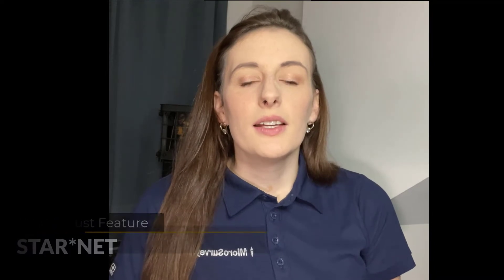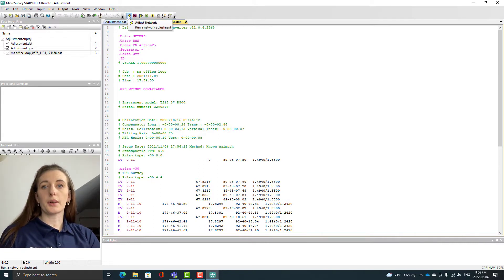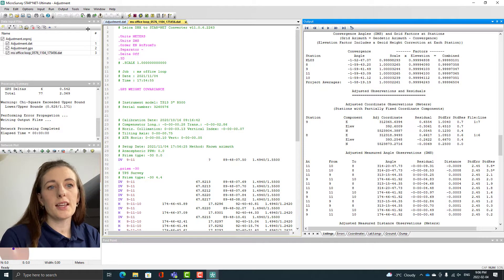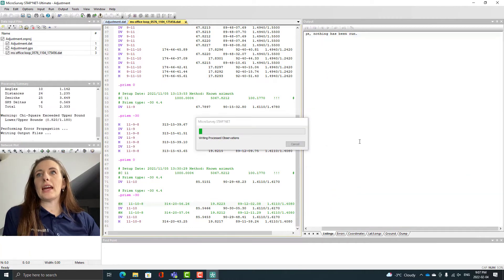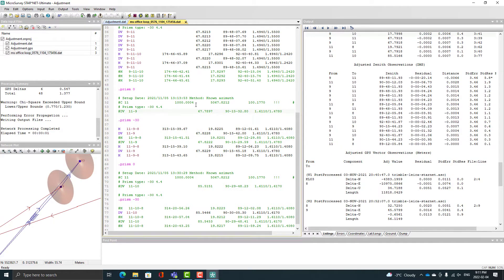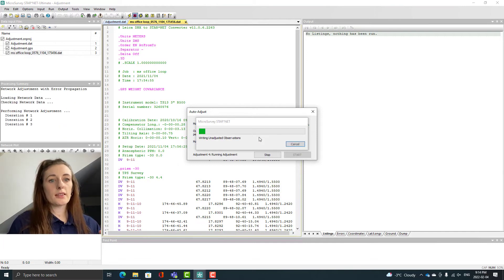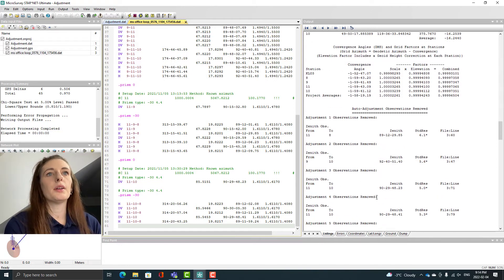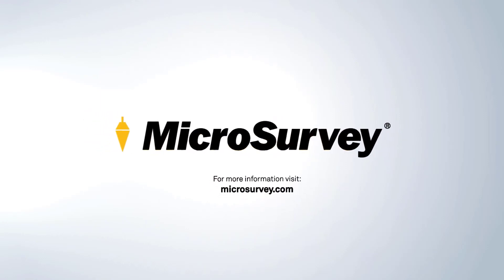STAR*NET Adjustment vs Auto-Adjust – You be the Judge!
A more recently added STAR*NET feature that some users may not know about is the Automatic Iterative Adjustment or Auto-Adjust.

This feature allows STAR*NET users to save valuable time on complex adjustments by automatically detecting and removing outliers within the survey data instead of users having to manually edit and readjust until the desired residuals are obtained.

After running Auto-Adjust, users can check the associated listing review section and review the outliers removed to further analyze the adjustment.
In our latest video, Kailey showcases the Auto-Adjust feature by first running an adjustment using the historical manual method and immediately after, running the same adjustment using Auto-Adjust. Viewers will be able to see how user friendly the process is and how much time is saved by implementing the use of Auto-Adjust.